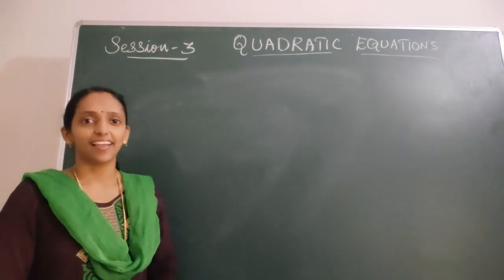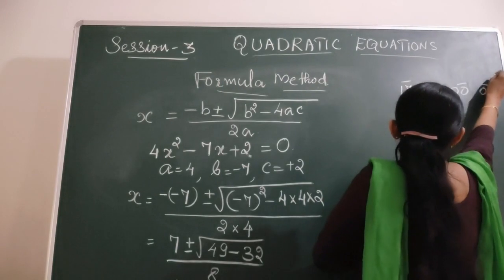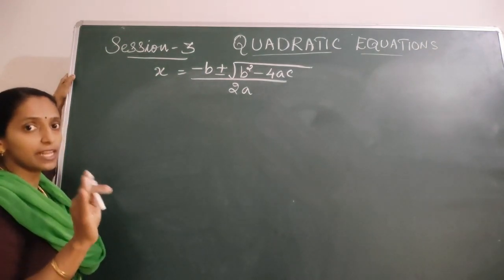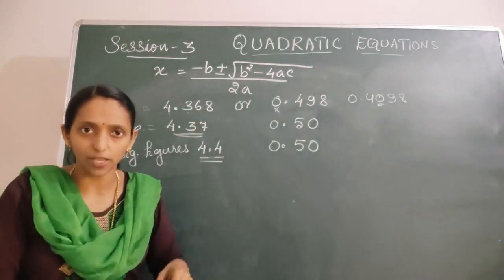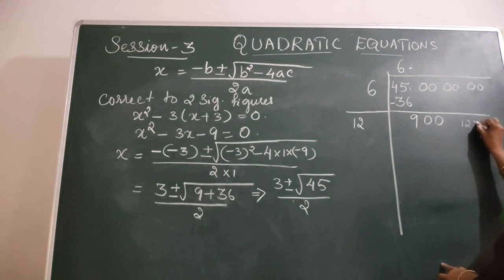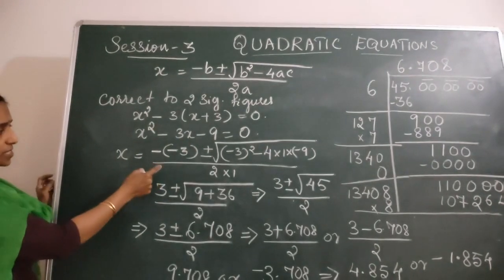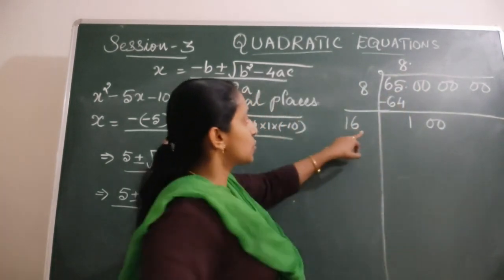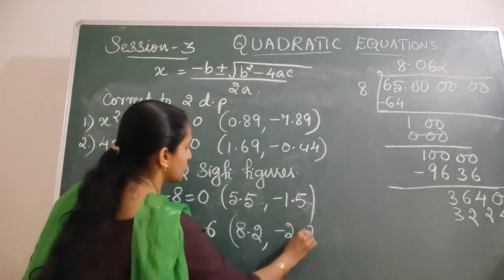Class 10 Mathematics (20.4.20)